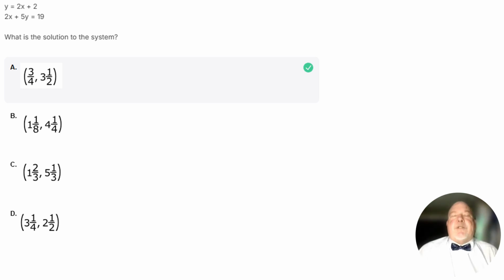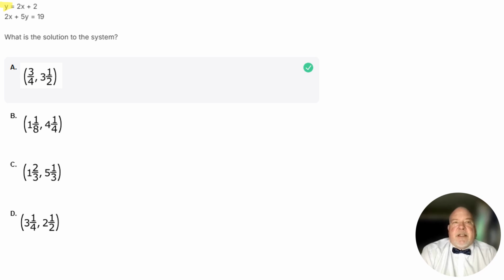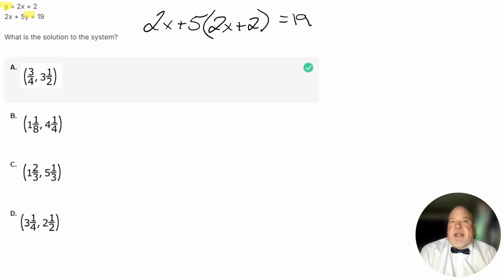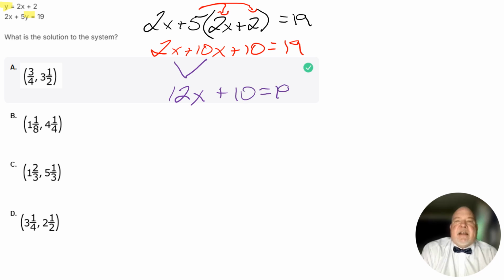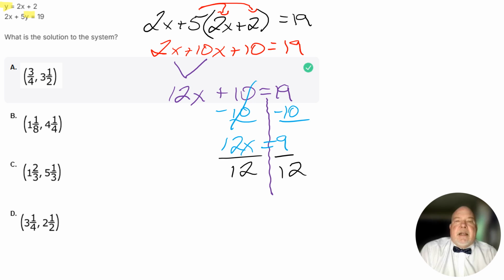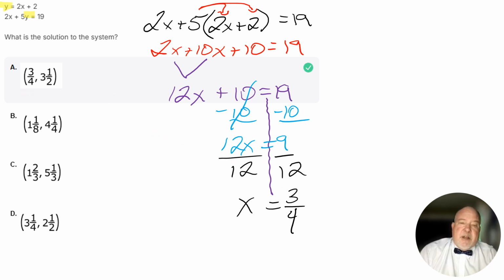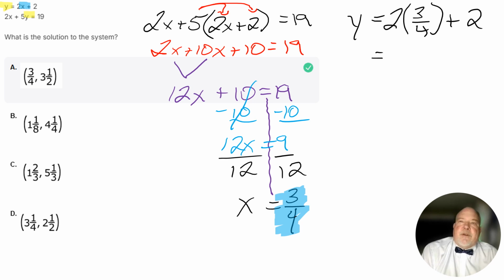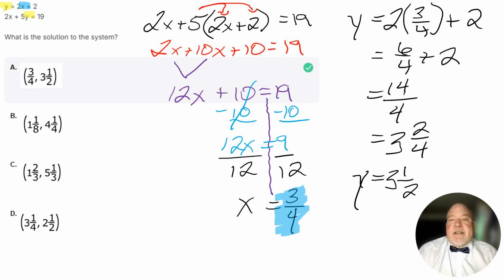How to Solve a System of Equations Using Substitution (XT1Q7Y)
Learn how to solve a system of equations using substitution with an example problem.